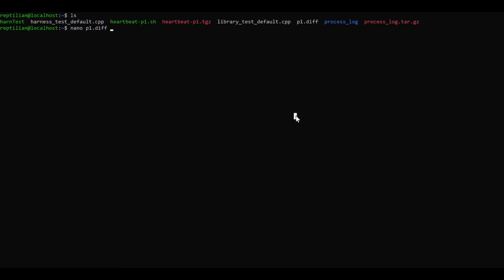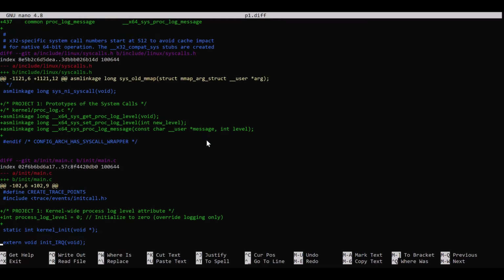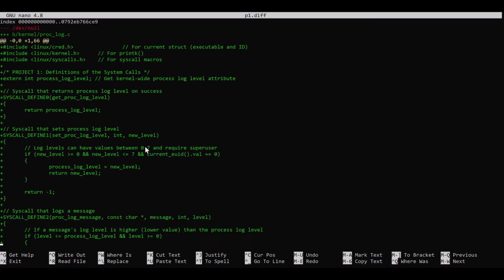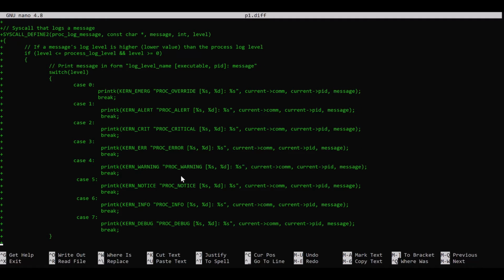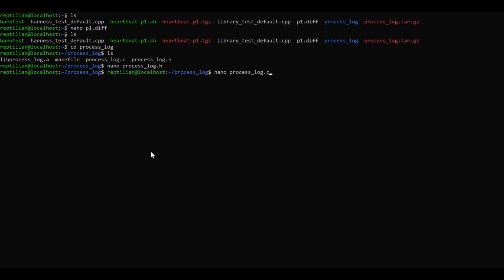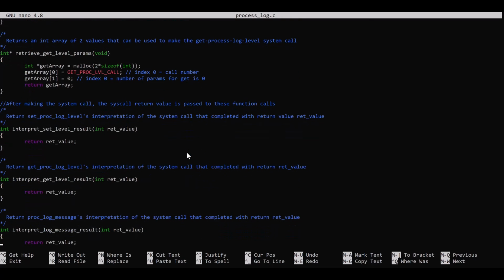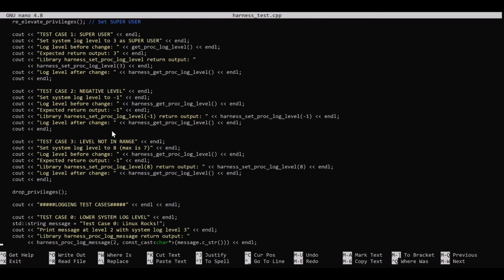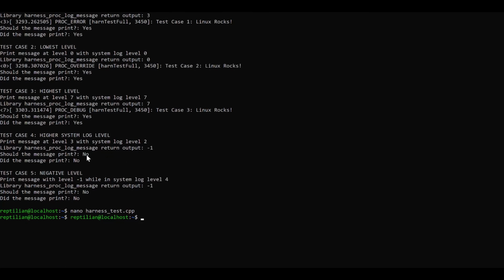System Calls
Screencast describing the changes made to the kernel to implement the required system calls, the creation of the library for using the system calls, and a demo showing their functionality